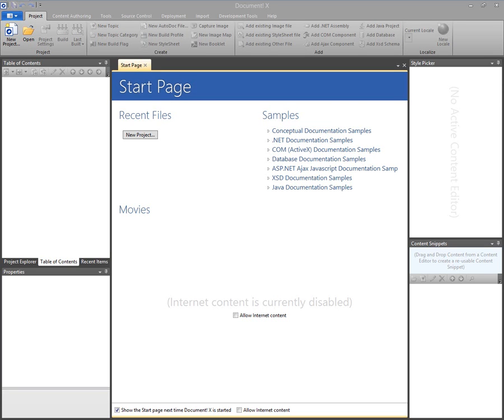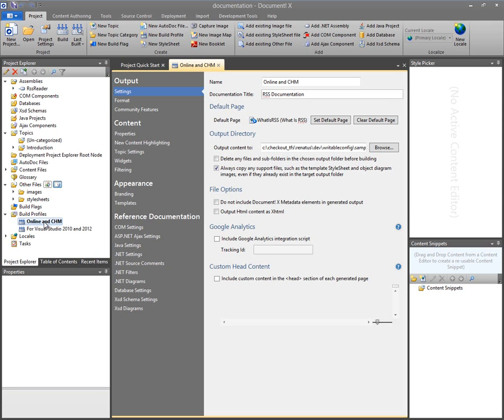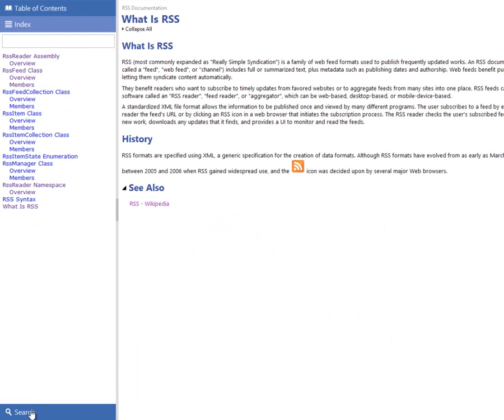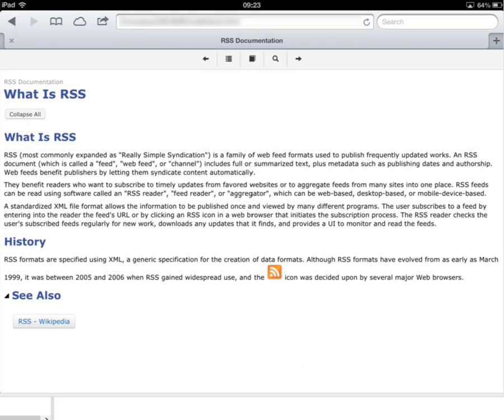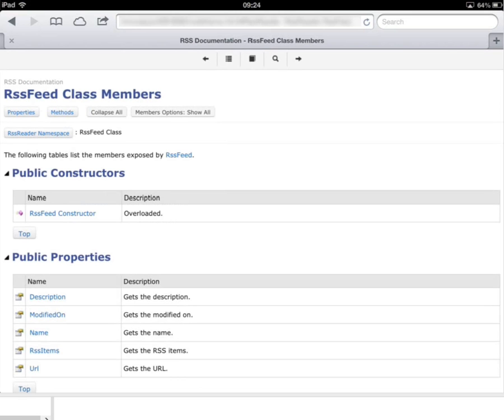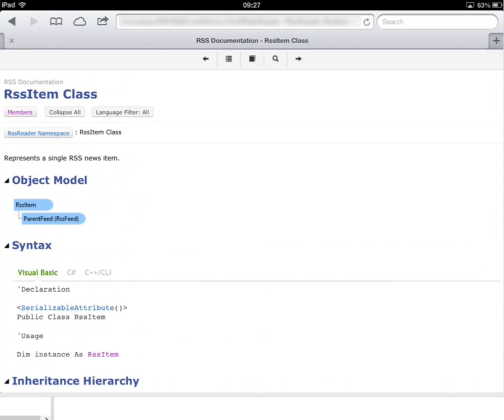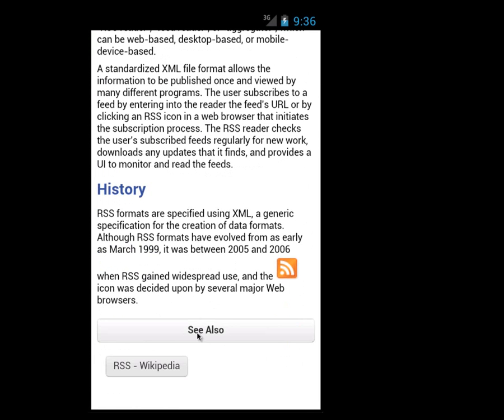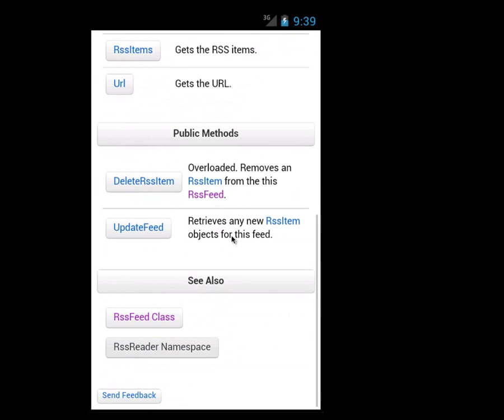Automatic optimization for Tablet and Mobile devices using Innovasys Document! X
This video demonstrates how the Responsive Output feature allows you to generate help content that automatically adapts to the device type of the browser, providing an optimal experience for Mobile, Tablet and Desktop users from a single output.